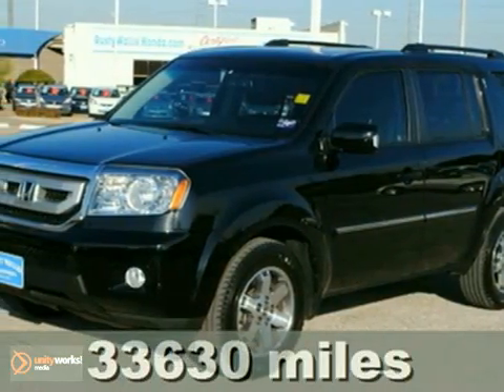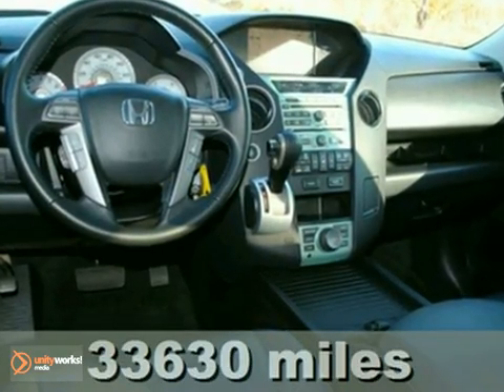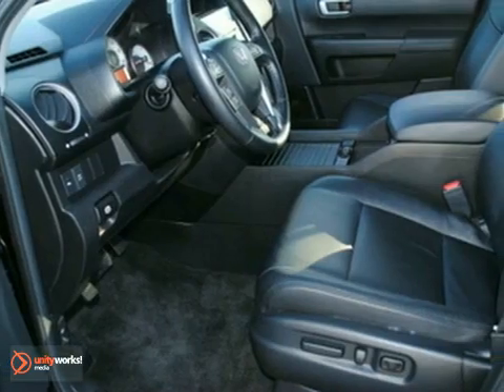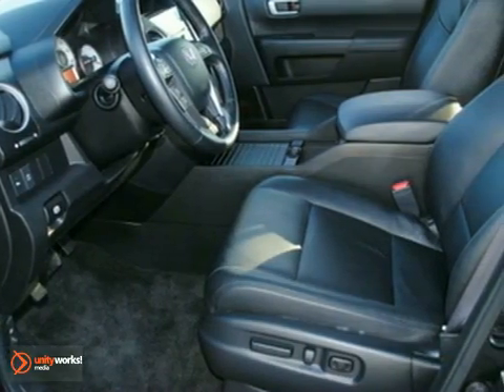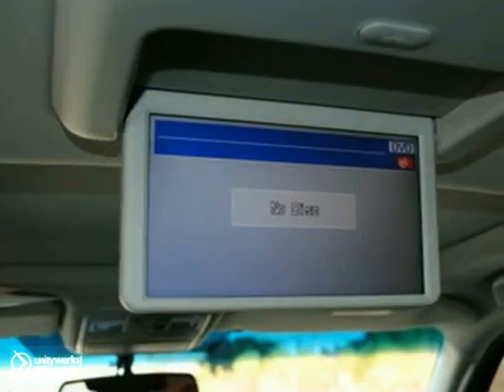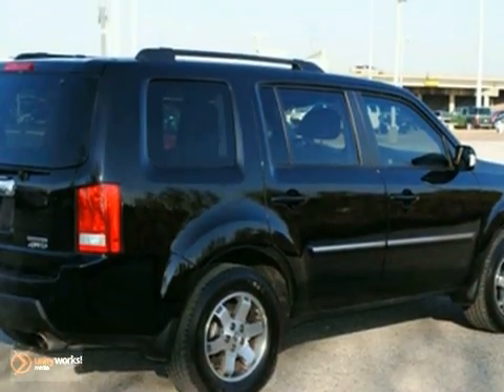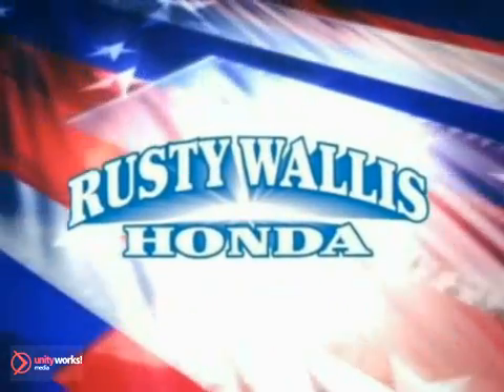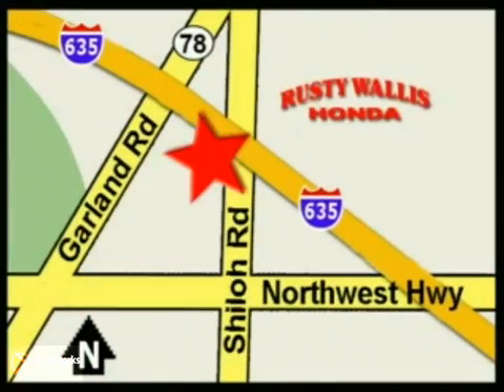2010 Honda Pilot 13348B in Dallas Fort Worth, TX video SOLD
SOLD - If you are looking for real value on a great used car, Rusty Wallis Honda invites you to come in and test drive this 2010 Honda Pilot, stock# 13348B. We are conveniently located near Dallas Fort Worth, TX and known for our great selection, reliability and quality. Come take a look at this 2010 Honda Pilot today.

12277 Shiloh Road
Dallas Fort Worth TX, video

Rusty Wallis Honda is a leading Texas Honda Dealer. Not only does Rusty Wallis Honda have a great reputation in Rusty Wallis Honda, but also the surrounding communities including Fort Worth, Plano, Frisco, Mckinney, Lewisville, Duncanville, and Garland..

Customers continue to come back to Rusty Wallis Honda because of our Low Prices on Honda Models and Pre-Owned Vehicles, Friendly -- Hassel Free Environment, Convenience, and Customer Service!

From everyone here at Rusty Wallis Honda, thanks for visiting and we hope to see you soon!